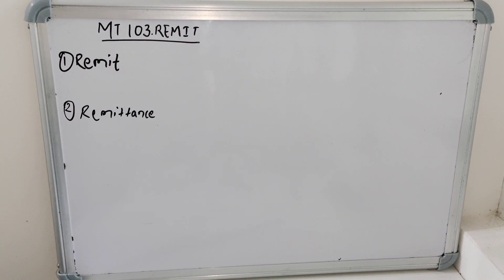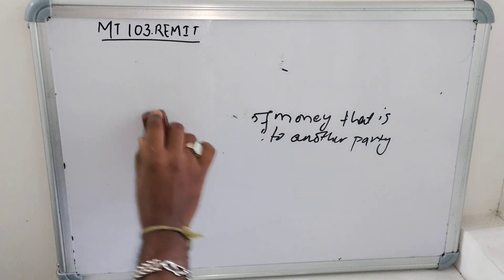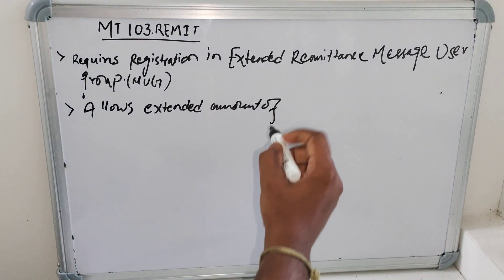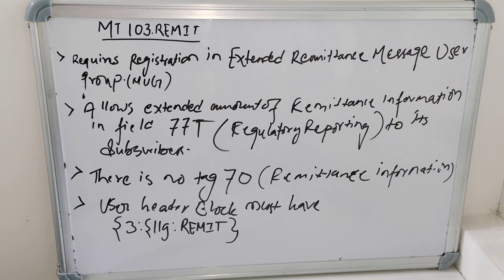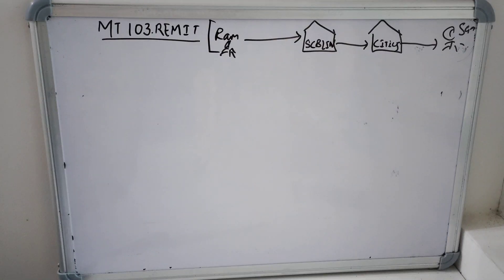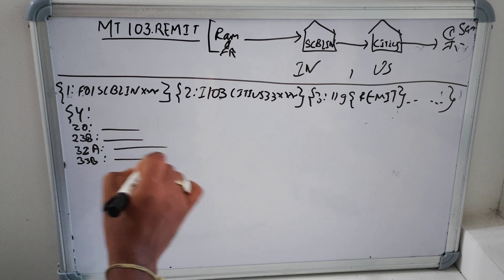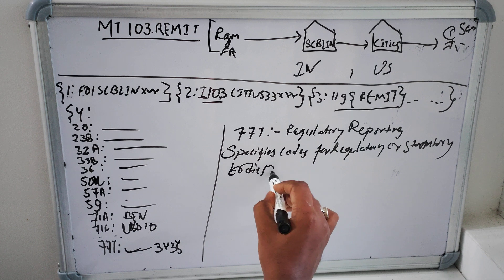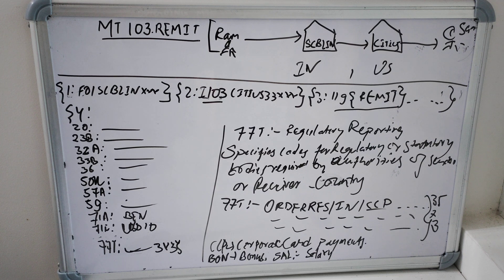Single Customer Credit Transfer Remit Message | MT 103.Remit | SWIFT Message Structure | Remittance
MT103
ISO 20022
SWIFT
Swift Message
Swift Payment
Correspondent Banking
Banking Domain
ISO20022
MT 103
Swift Mt103
MT202

1. We are happy to announce our Support Service into Business, IT and Operation domain.

2. We also have Converter tool available.

3. Also we have below Online Course

1. INTRODUCTION TO PAYMENT
2. KEY ELEMENT OF PAYMENT AND SETTLEMENT SYSTEM
3. CLEARING AND SETTLEMENT MECHANISM
• CLEARING HOUSE
• SETTLEMENT
• NET SETTLEMENT
• GROSS SETTLEMENT
• MULTILATERAL CLEARING
4. ACCOUNTS
• NOSTRO ACCOUNT
• VOSTRO ACCOUNT
• NOSTRO MIRROR ACCOUNT
• LORO ACCOUNT
5. FINANCIAL INSTITUTIONS
• SENDER BANK
• RECEIVER BANK
• INTERMEDIARY BANK
6. INTRODUCTION TO SWIFT
• ACCOUNTING ENTRIES
• SWIFT MESSAGE STRUCTURE
• SWIFT SERVICES
• BANK CHARGES
BEN
SHA
OUR
7. PAYMENT METHODS
• DIRECT PAYMENT
• SERIAL PAYMENT
• DIRECT AND COVER PAYMENT
8. INTRODUCTION TO FIN MT MESSAGE CATEGORIES
9. CATEGORY 1 FIN MT MESSAGES- DETAIL EXPLANATION WITH EXAMPLE SCENARIO AND MESSAGE STRUCTURE.
• MT101
• MT102.STP
• MT103.STP
• MT103.REMIT
• MT104
• MT105
• MT107
• MT110
• MT111
• MT190
• MT191
• MT192
• MT195
• MT196
• MT198
• MT199
10. CATEGORY 2 FIN MT MESSAGES- DETAIL EXPLANATION WITH EXAMPLE SCENARIO AND MESSAGE STRUCTURE
• MT201
• MT202
• MT202.RETURN
• MT203
• MT205
• MT298
11. CATEGORY 9 FIN MT MESSAGES- DETAIL EXPLANATION WITH EXAMPLE SCENARIO AND MESSAGE STRUCTURE
• MT900
• MT910
• MT950
• MT999
12. SWIFT GPI
13. INTRODUCTION TO ISO20022
14. SWIFT MIGRATION TO ISO20022
• IMPLEMENTATION PLAN
• WHAT CHANGES BANK NEED TO UNDERGO?
15. PAYMENT INITIATION MESSAGES
• PAIN.001
• PAIN.002
16. PAYMENT CLEARING AND SETTLEMENT MESSAGES
• PACS.002
• PACS.004
• PACS.008
• PACS.009
17. CASH MANAGEMENT MESSAGES
• CAMT.052
• CAMT.053
18. COUPLE OF DAYS FOR REVISION AND Q&A ON ENTIRE SYLLABUS